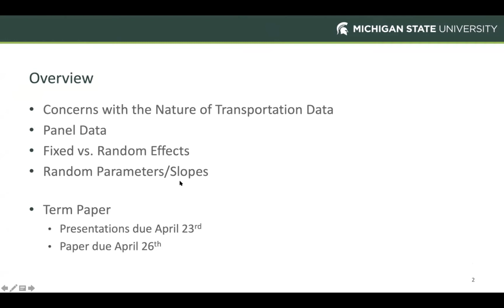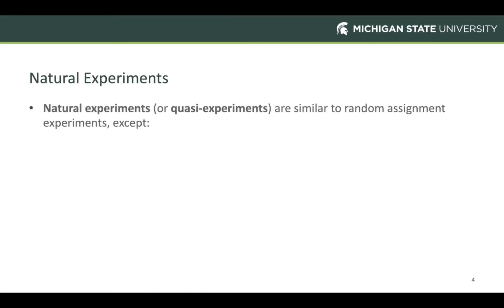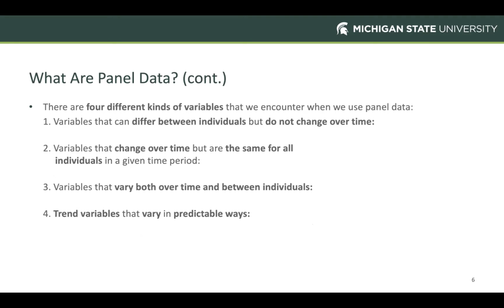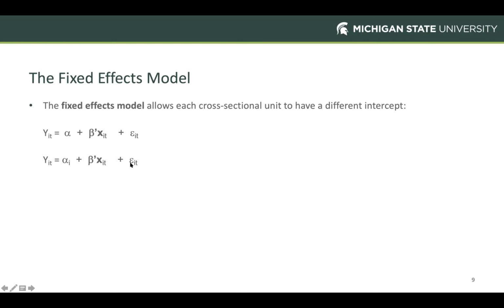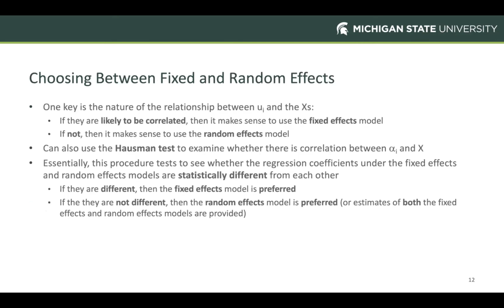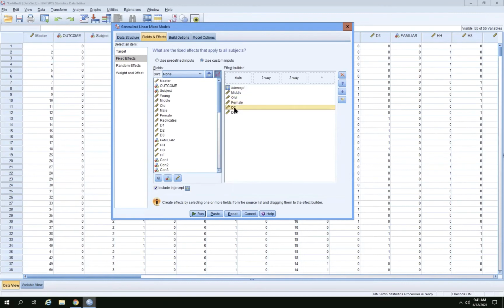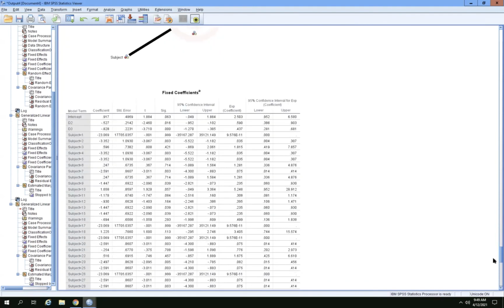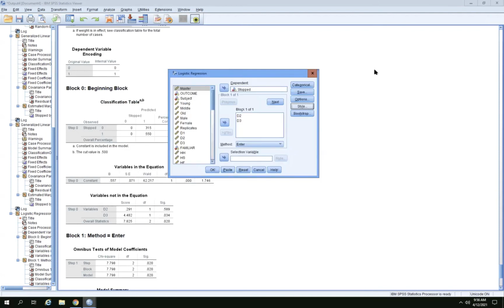CE 849 Lecture 21